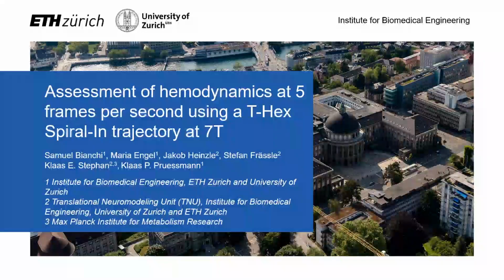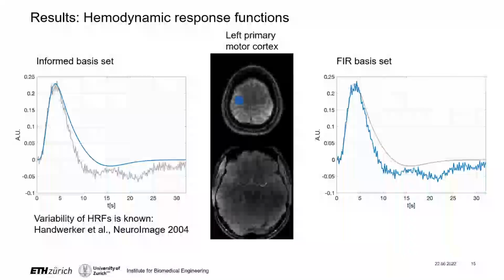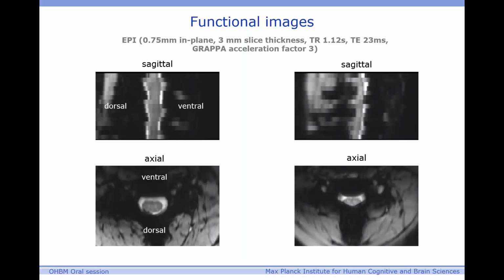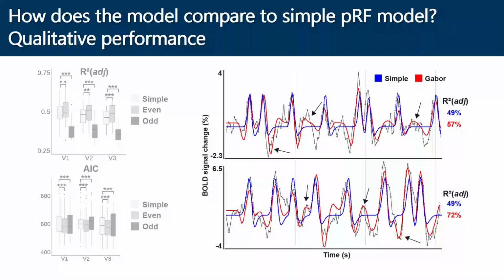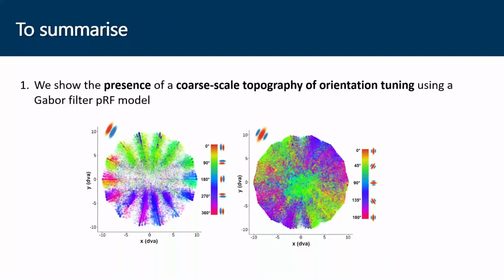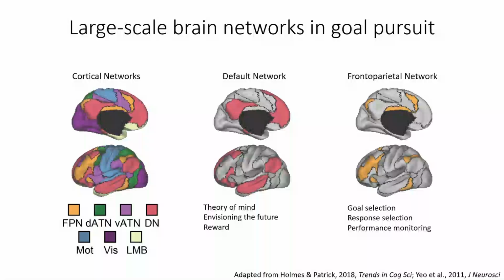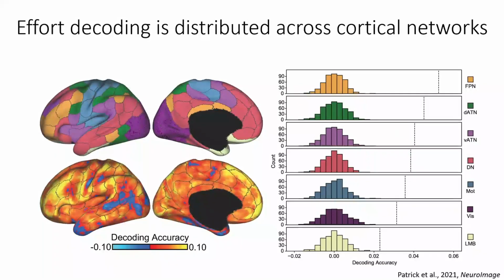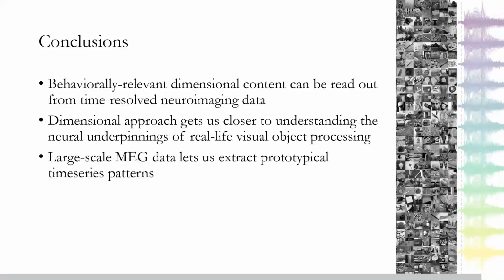OHBM 2022 | 2970 | Talk | Lars Muckli | Modeling and Analysis - Activation…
Title: Modeling and Analysis - Activation.
Session: Talk
Speaker: Lars Muckli